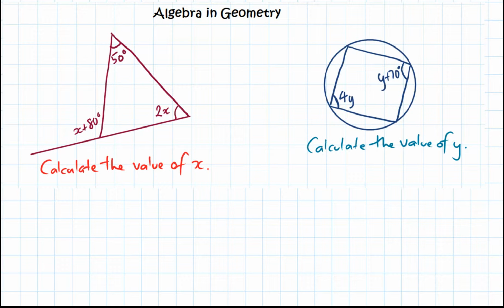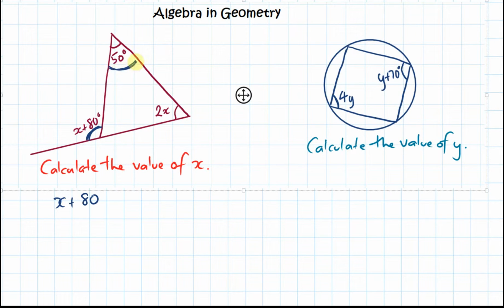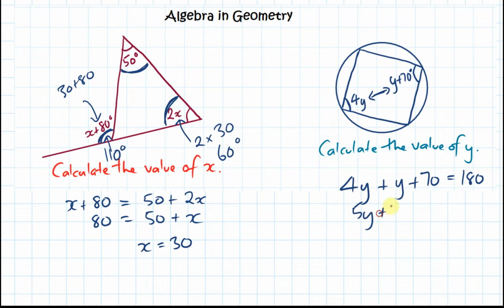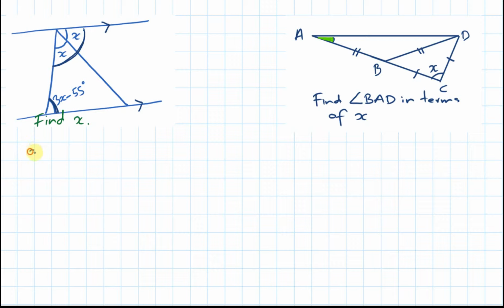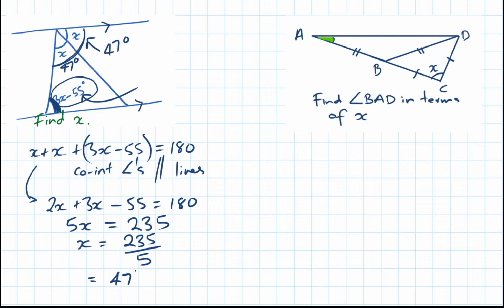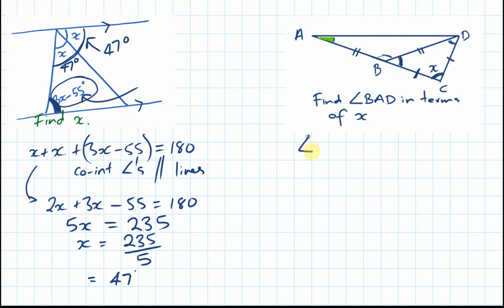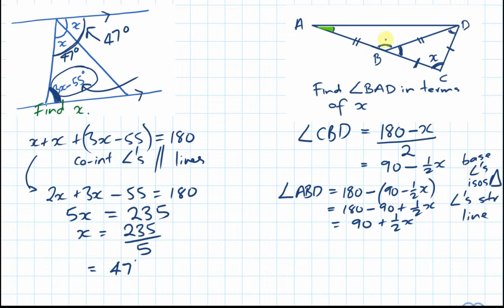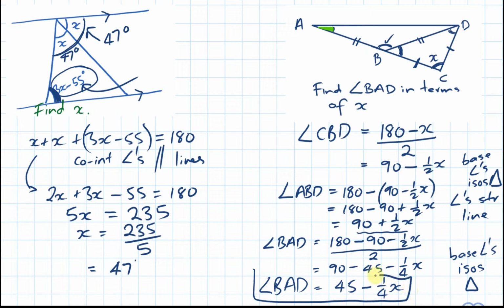11MTH Algebra in Geometry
Calculating angles where there is an unknown factor, x, in the problem.